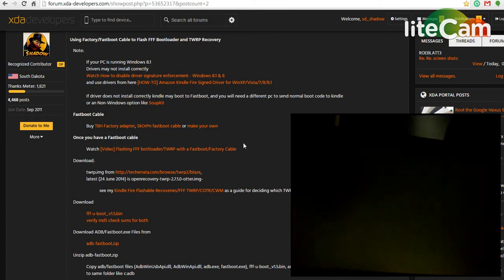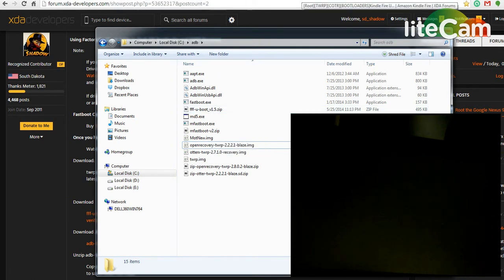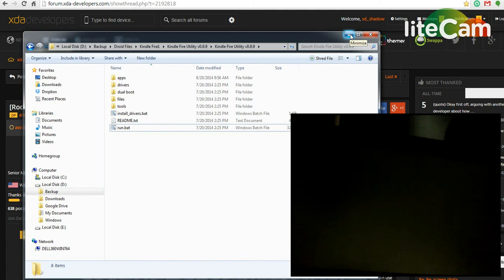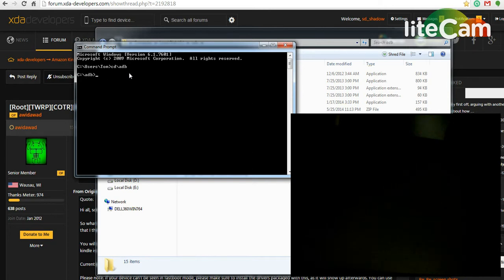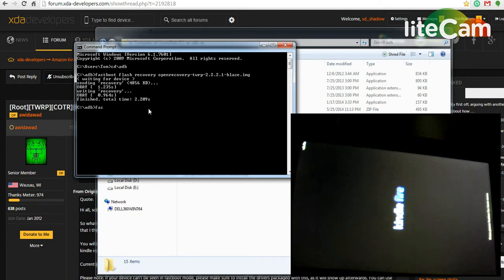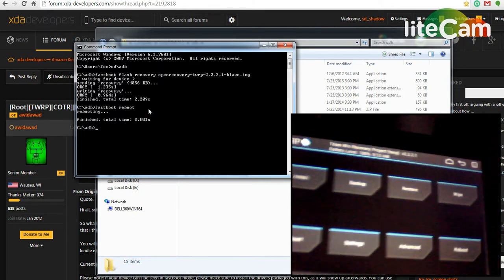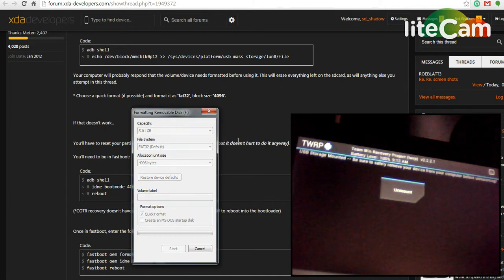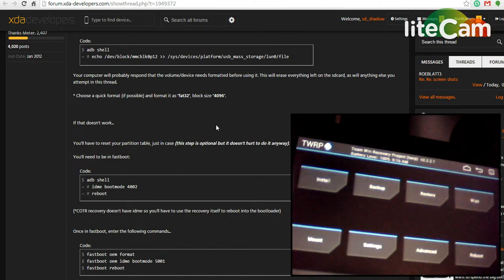FlashingTWRP in FFF bootloader For Kindle Fire 1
Alt method for Flashing Twrp recovery, if FFF bootloader is installed